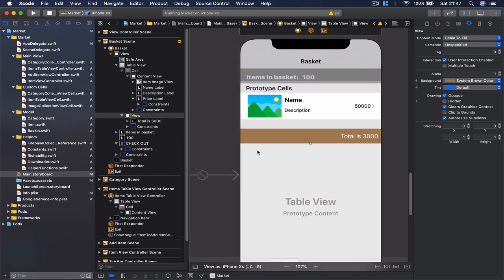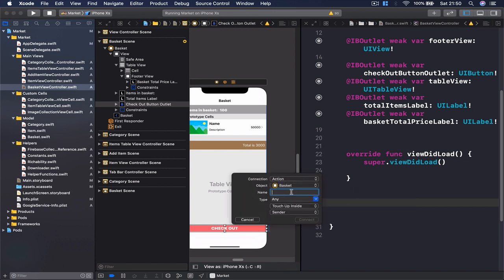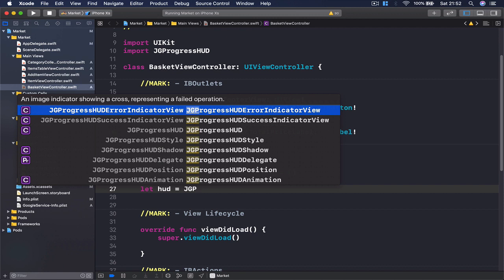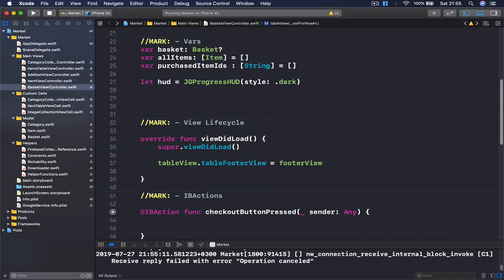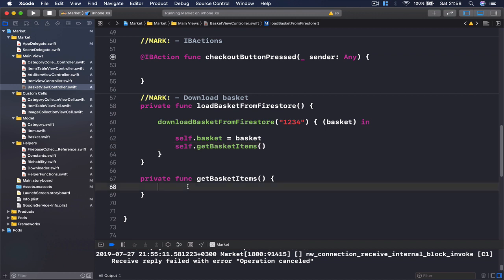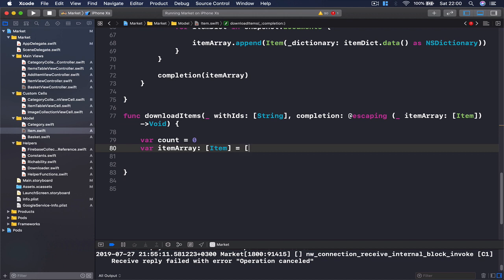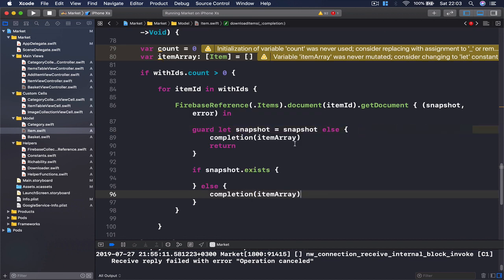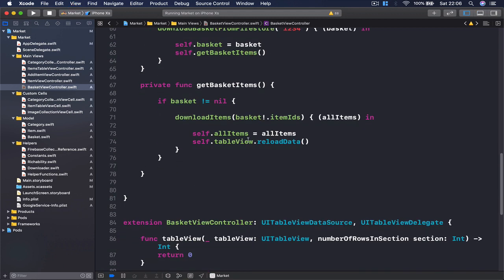48 Basket code part 1